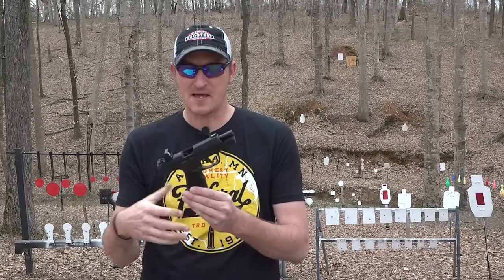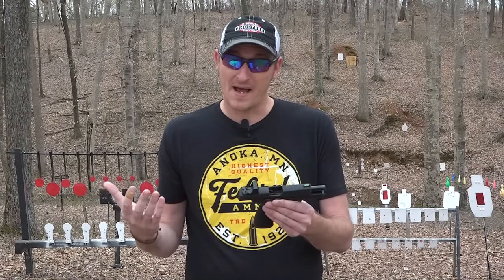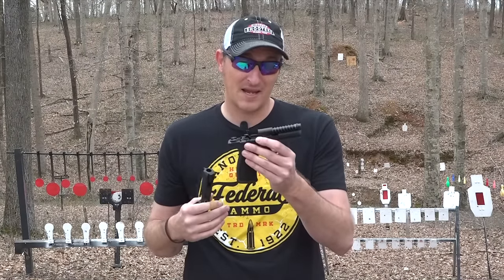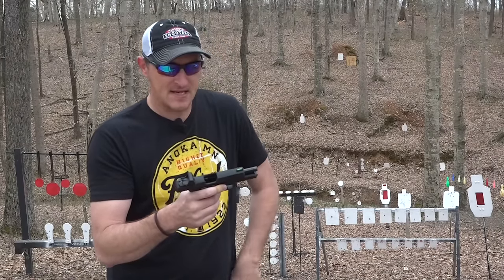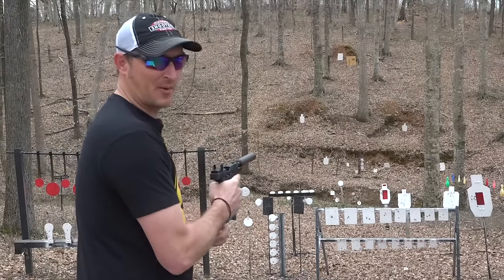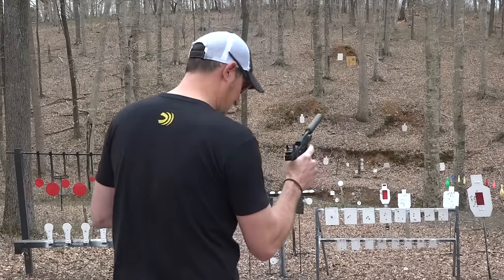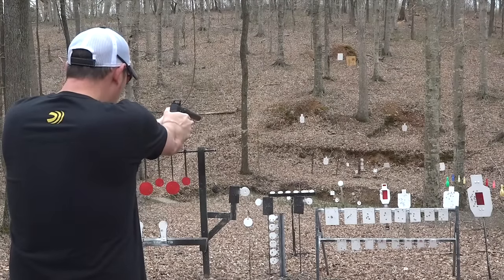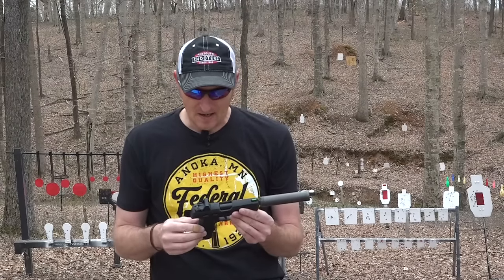SIG P322 - THE BEST POLYMER 22LR EVER?